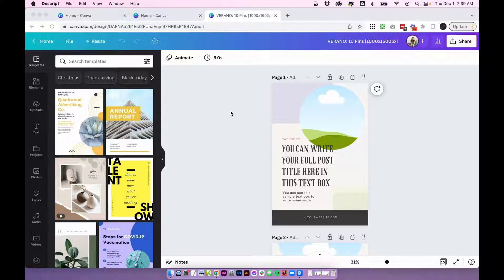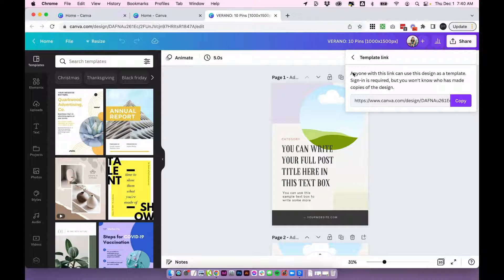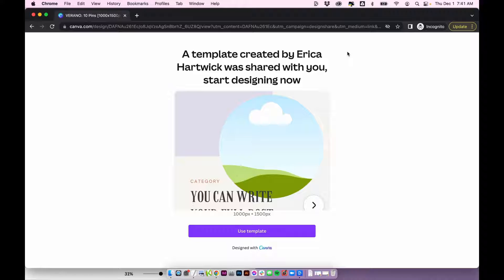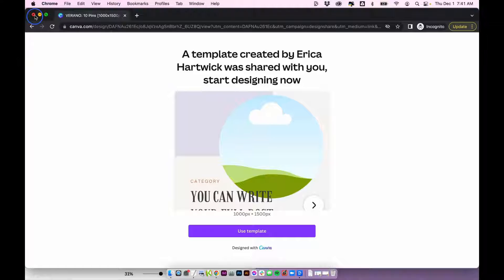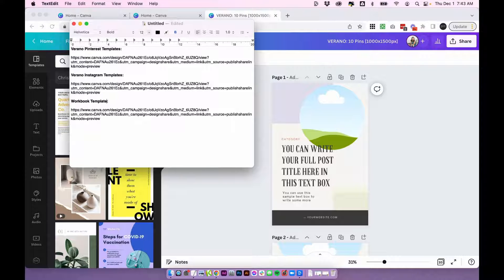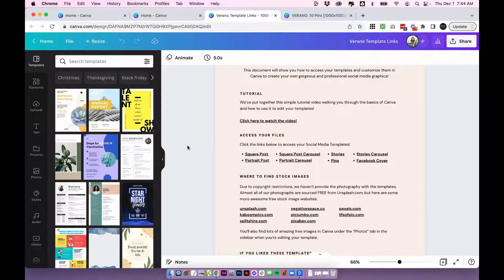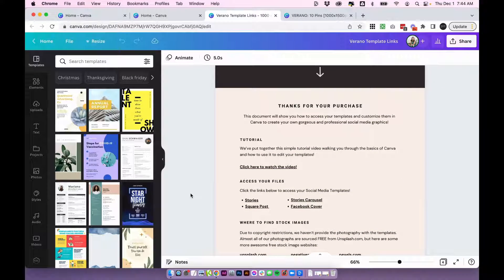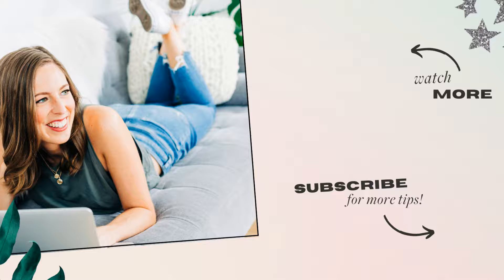SHARE your Canva designs as TEMPLATES 💰 for EASY Passive Income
⚡️ FREE MINI COURSE⚡️ DIY Your Website in a Weekend: Why you should sell Squarespace Templates + 4 fundamentals of a successful template shop - Join instantly

Sharing your Canva designs as Templates is a great way to give others access to your design, while keeping a master copy for yourself. Whether you’d like to use this with your team or leverage it to make a little passive income, here’s a full step-by-step on how you can share Canva templates with anyone!

💻 Ready to up your Squarespace Website Design?

TIMESTAMPS
0:00 Intro
0:30 How to find your Canva Template Link
2:43 How to best Share your Template Links with customers